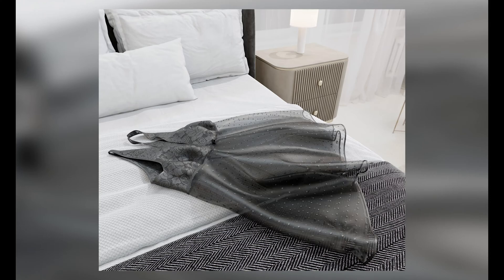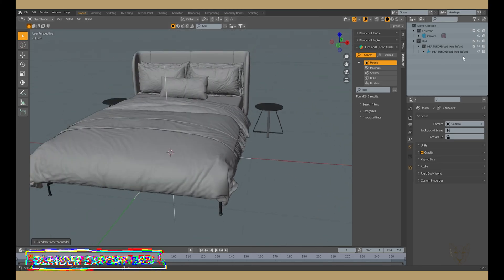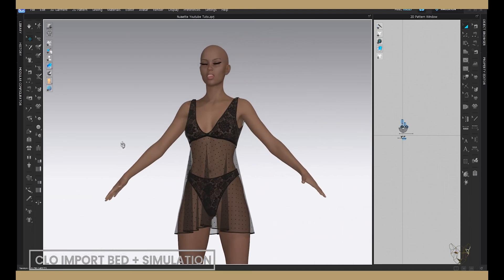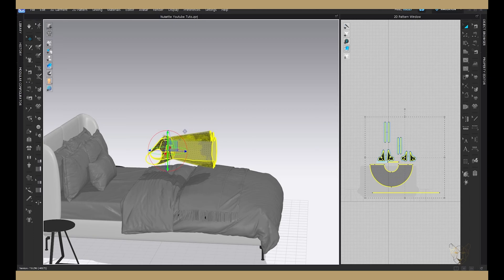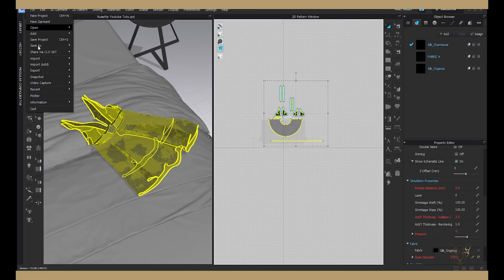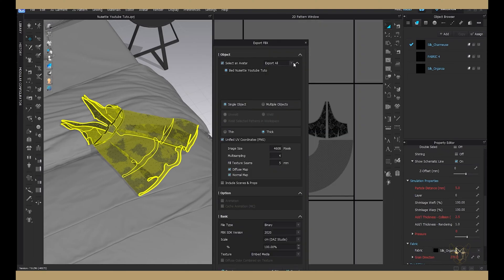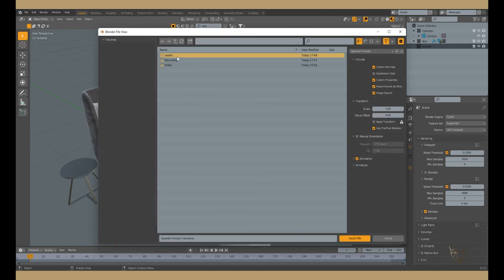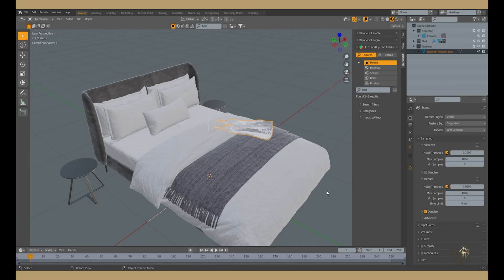From Clo to Blender - Realistic rendering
Here my first tuto video showing you the process of the rendering of my nuisette laying down on the bed, from Clo to Blender.

Comment bellow if you have any questions.